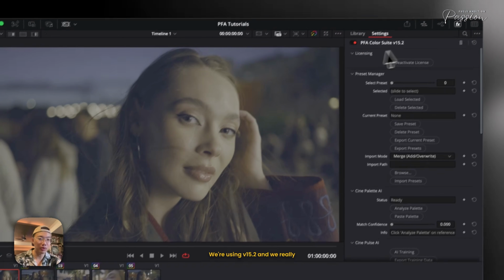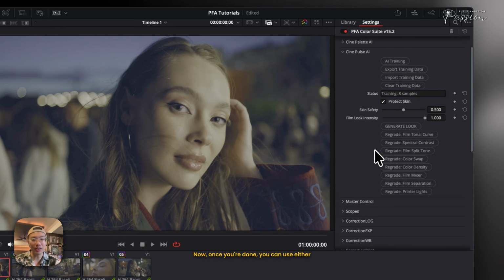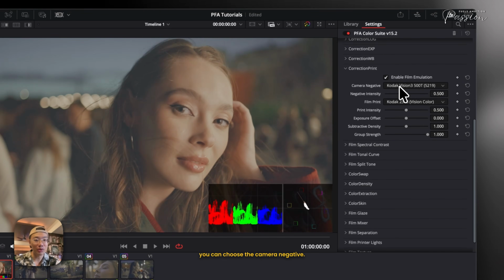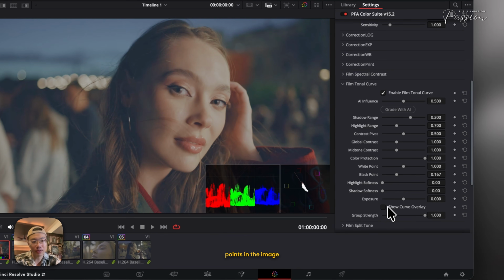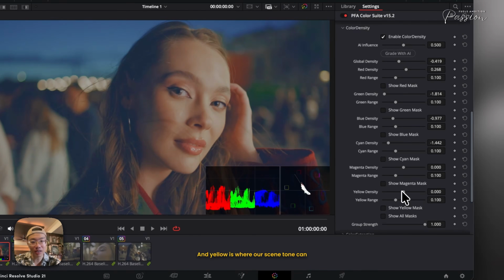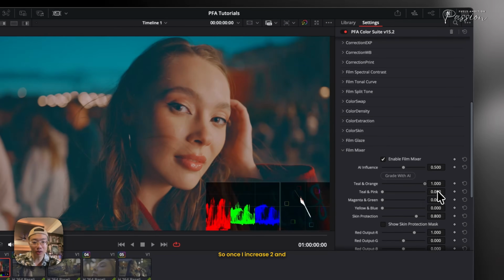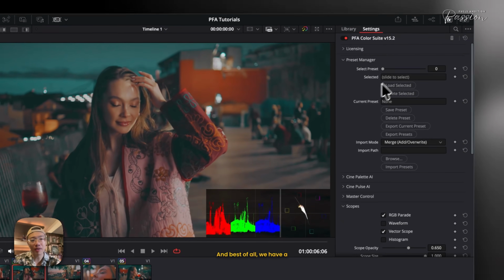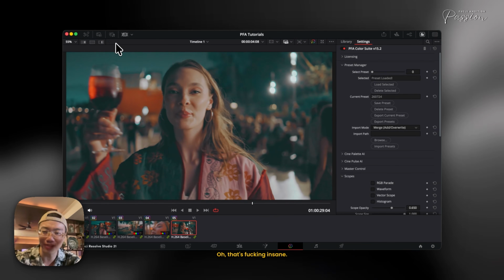AI Color Grading Kills Low-Light Noise Forever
AI Color Grading Kills Low-Light Noise Forever — we pushed 5 dark, noisy clips through PFA Color Suite v15.2 and got clean, cinematic results without ever touching noise reduction. Here's the exact workflow.

🎬 What You'll Learn:
- Grade with AI — one-click LOG to Rec.709 correction for low-light footage
- Correction Exposure + Correction White Balance precision
- Film Spectrum Contrast for sensor-level color separation
- 32-bit float film print emulation vs old LUT-based workflows
- Color Print engine — choose camera negative + film print combinations
- Film Tone Curve, Color Density, Subtractive Density, and Film Glaze finishing
- Teal and Orange / Teal and Pink iconic film palettes
- Cross-software preset management and flawless shot matching
- Live 4K playback speed even after heavy grades

⏱️ Chapters:
0:00 Intro — AI Color Grading Kills Low-Light Noise
0:15 Five Low-Light Clips, One Workflow
0:30 Grade with AI — LOG to Rec.709 Overnight
0:58 Correction Exposure + White Balance
1:00 CinePulse AI — Generate Looks From Your Training
1:17 Scopes + Parade View Setup
1:25 Film Spectrum Contrast — Sensor-Level Separation
1:58 Color Print — 32-Bit Float Film Emulation
2:44 Subtractive Density Variations
2:55 Film Tone Curve + Color Density
3:10 Global Density — Color Without Breaking Highlights
3:48 Film Glaze — Film Texture Finishing Touch
4:15 Teal and Orange Palette Demo
4:45 Teal and Pink Palette Demo
5:07 Copy/Paste Grade Across Shots
5:22 Preset Management System
5:42 Cross-Software Power (DaVinci Resolve, Premiere Pro, After Effects)
6:05 No Noise Reduction Needed
6:15 Live 4K Playback Speed
6:22 Outro + v1.5.2 Release Announcement

🦾X :  / nashyangpfa